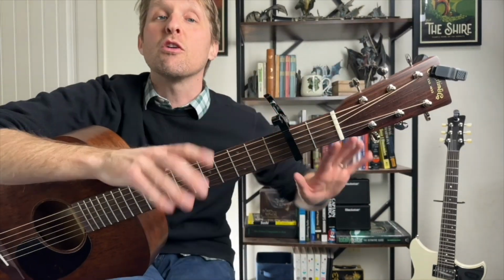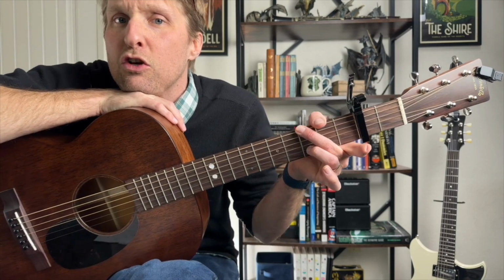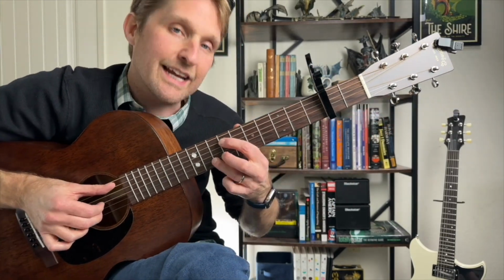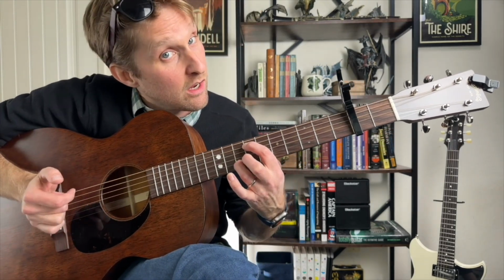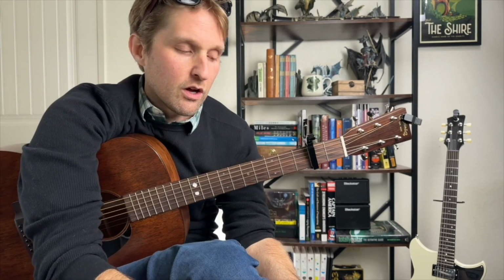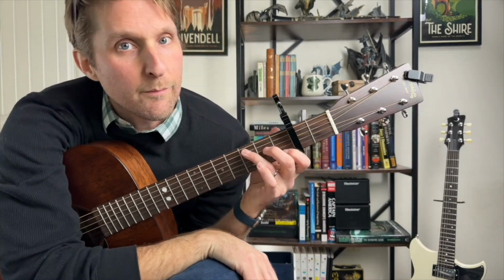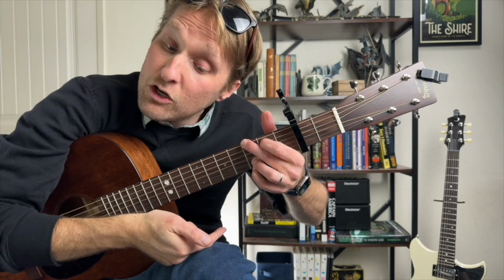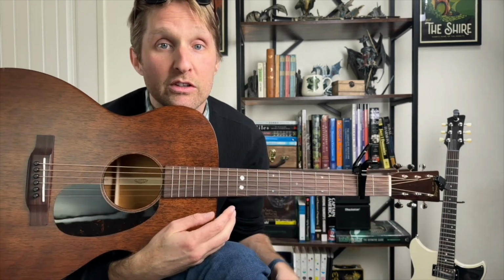Fast Car by Tracy Chapman Guitar Tutorial - Guitar Lessons with Stuart!